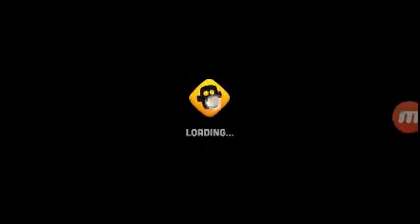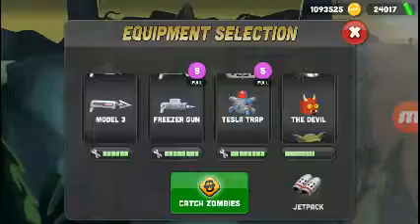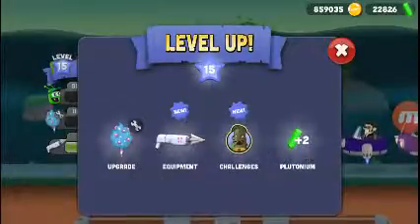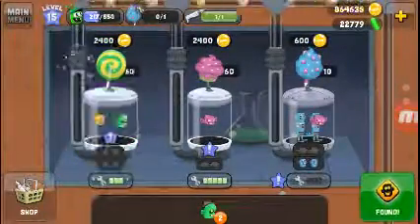Zombie catchers hacked ep1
This was fun to make so I hope you liked it to